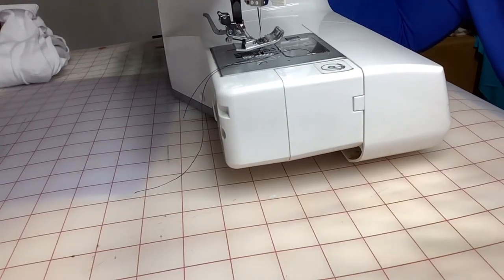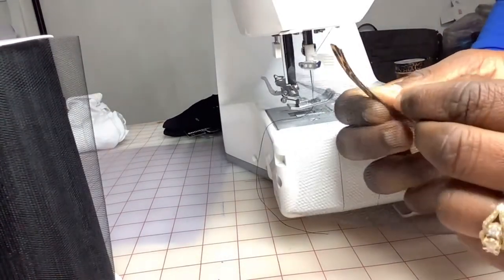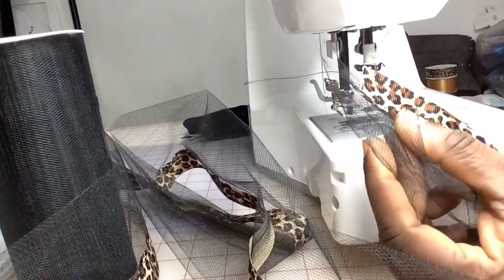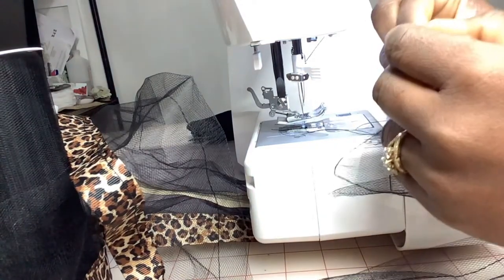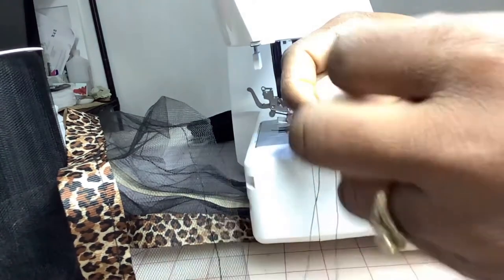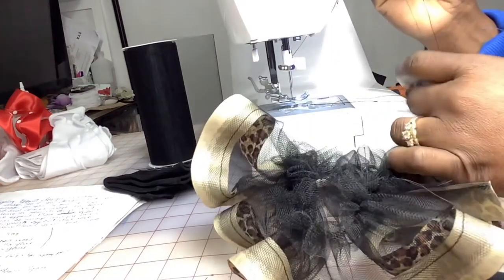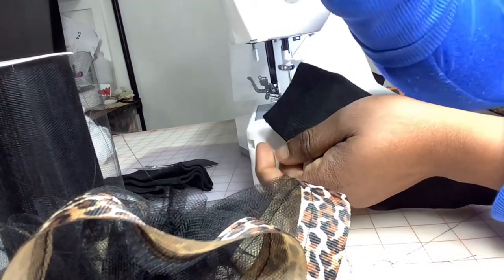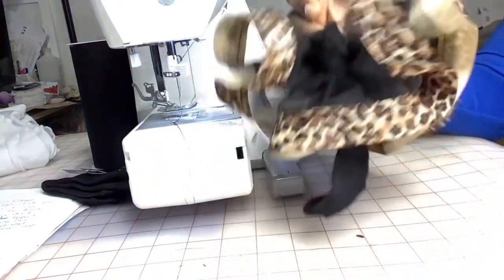How To Make Ribbon Trimmed Socks|| DIY Tutu Socks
In this video you will learn how to make a ribbon trimmed sock also known as a tutu sock. These socks are so pretty and every little girl will love to have one or more in their wardrobe. As a maker you can market these to parents all seasons as they can be used for flower girls, kids baptism/dedication, graduation and even just for school plus many other occasions. These socks can easily be made with a hand neddle if you do not have a sewing machine.
You will need:
Tulle- 2 yrds
Ribbon- 2yrds
Pair of socks
Thread
Sewing machine or a hand neddle

This will help others who are also in need of such information to find it.

God bless!